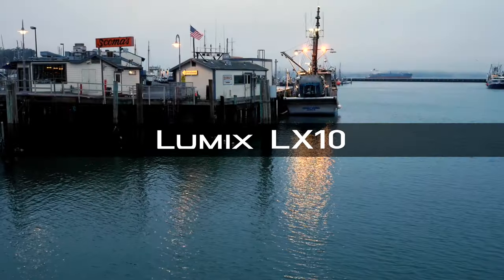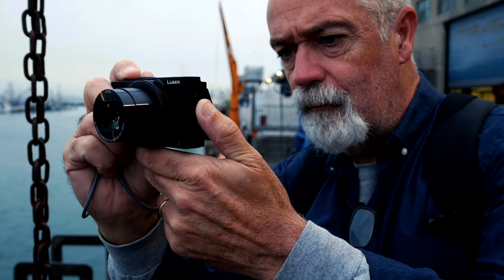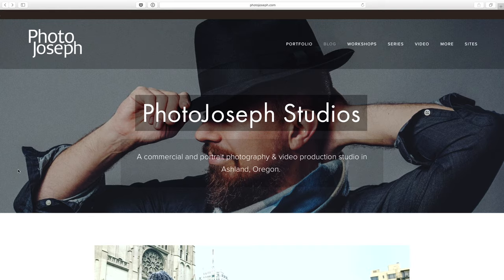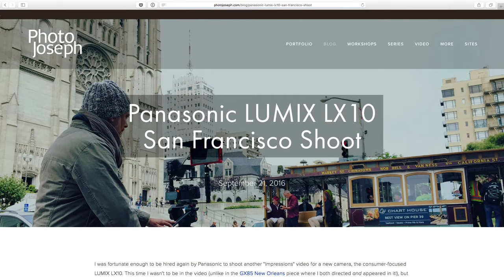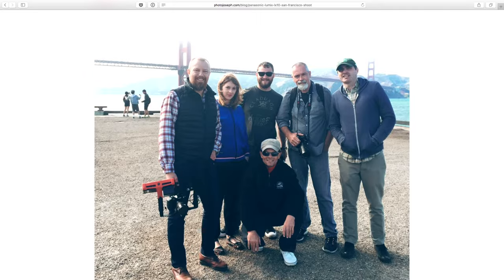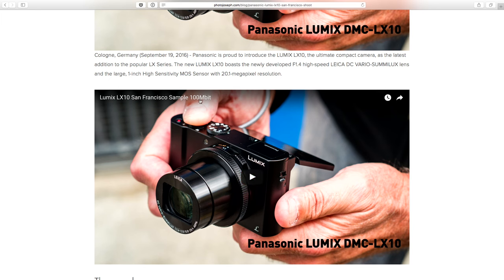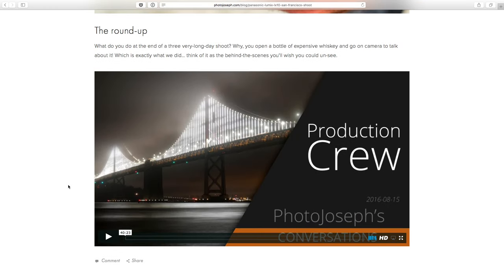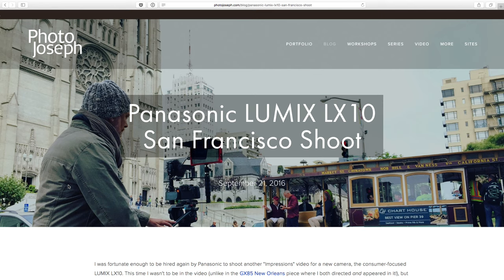LUMIX LX10 Commercial - Professional Commercial Shoot Insights and Tips — PJPM 2016-09-21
Remember when the team journeyed to San Francisco for a weekend of shooting a LUMIX camera video for Panasonic? Well HERE is the final piece! In this Photo Moment, PhotoJoseph takes us behind the scenes of the shoot.